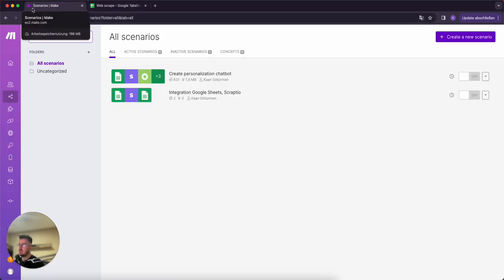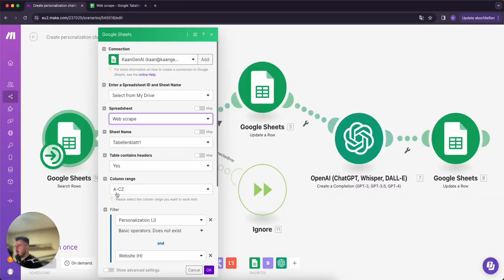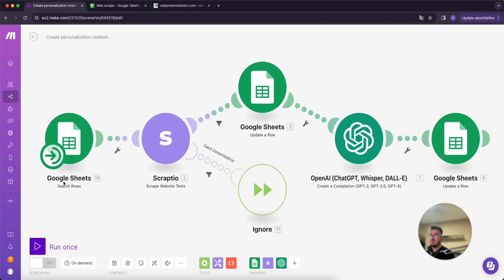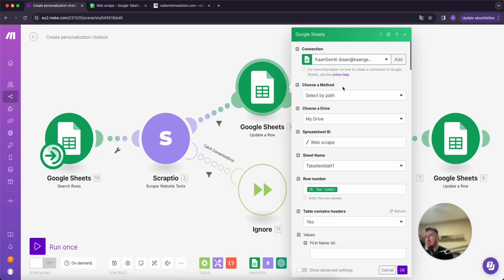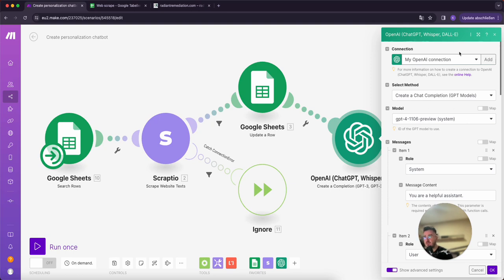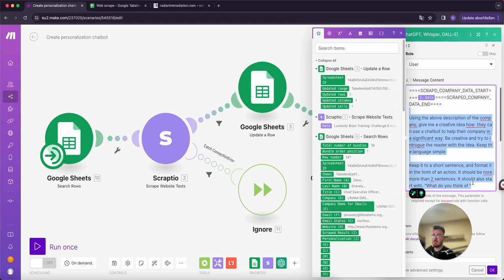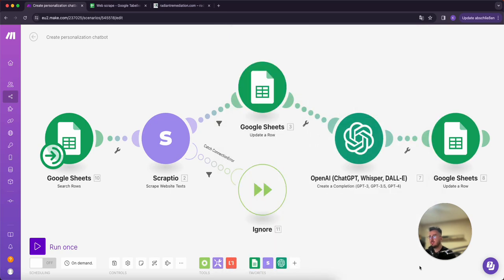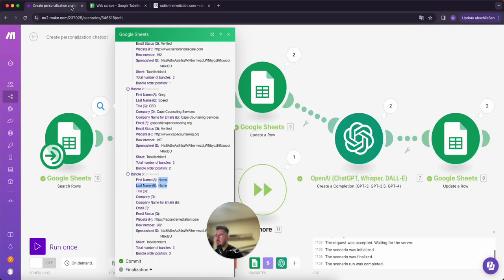Make.com: AI Lead personalization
What do you think of this automation ? What is something you would like to see ?